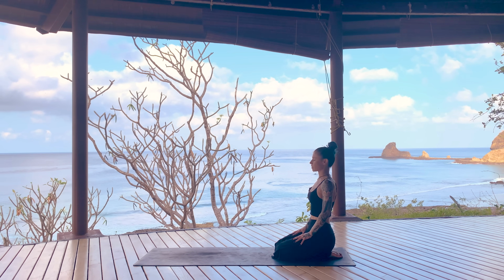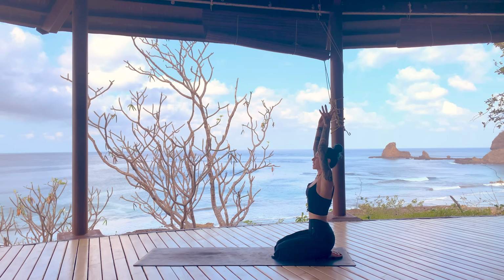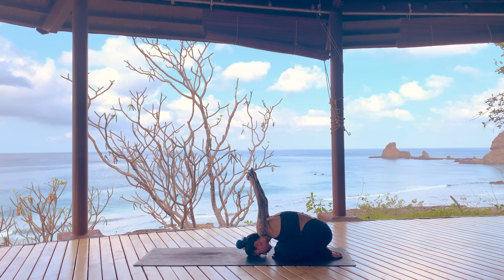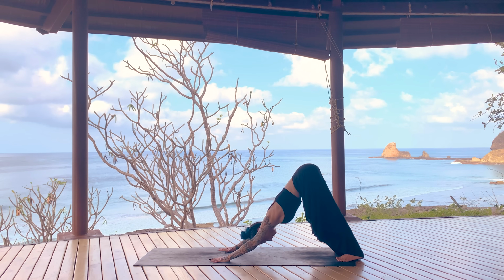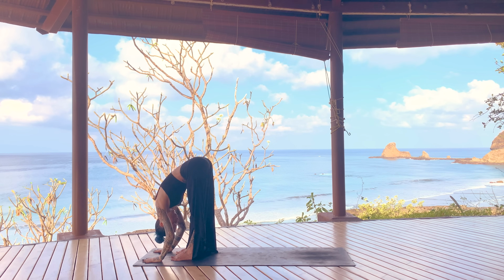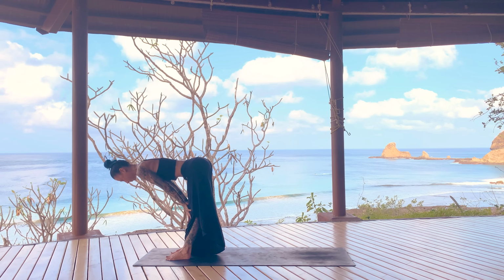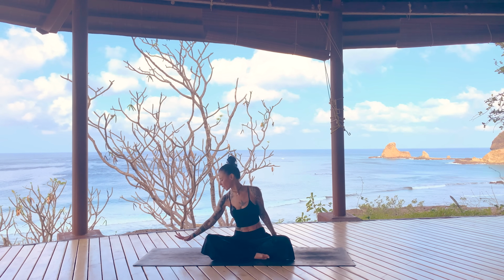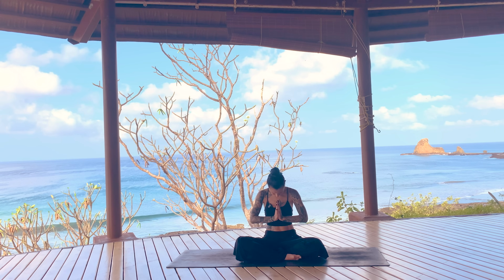MORNING YOGA - 20 min Total Body, Beginners, Gentle, Morning Stretches for Flexibility & Strength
This gentle, beginner, 20 minute yoga flow was designed as a deep morning stretch that is gentle enough to ease you into a short yoga workout, AND still a full body stretch that you can use as a stand alone workout or a great accompaniment to a weight lifting session, cardio routine, or any other exercise for many healthful benefits including; feeling more flexible, strong, awake, and strong! The deep stretches in this total body yoga class are great for the morning, and doing yoga in the morning can really make you feel great. Working out, exercising, stretching, and even yoga provide many healthful benefits, and this short, total body stretch yoga for beginners can really change your day so, unroll your mats with us as certified Yoga Instructor Nicolle Spohn leads this, restorative, healing, full body, deep stretch yoga class for balance, stability, and strength.